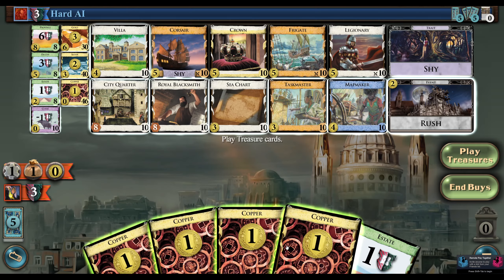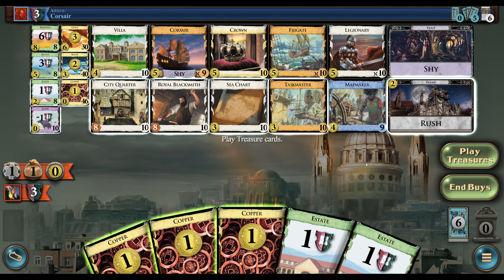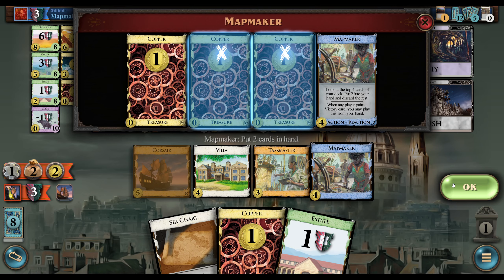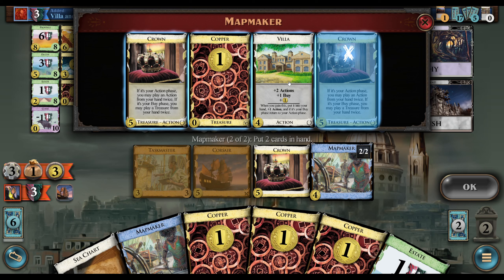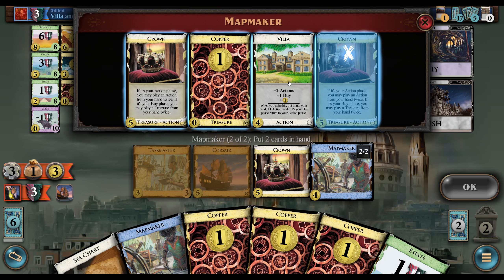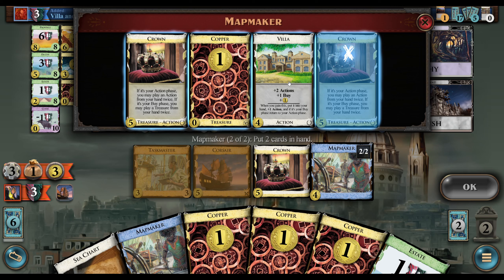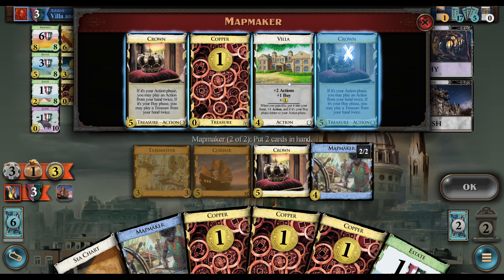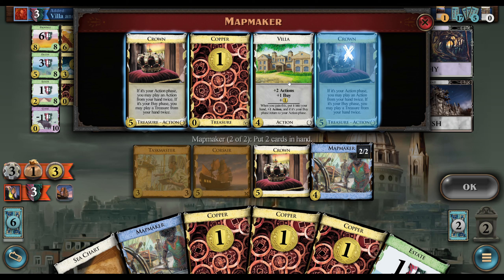Daily Dominion 4/21/23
More Empires.